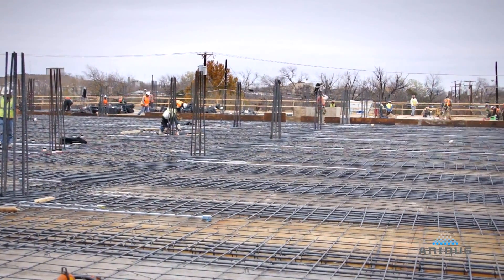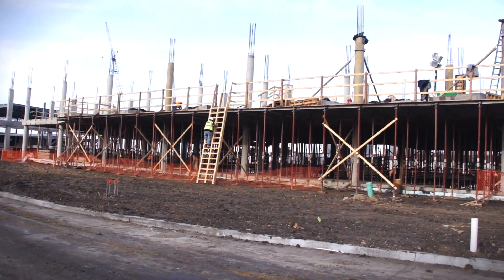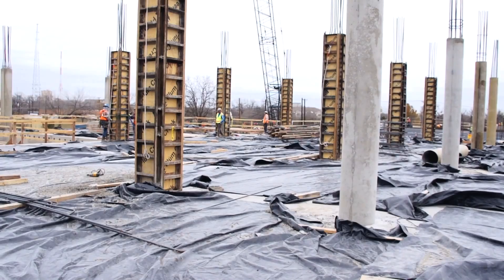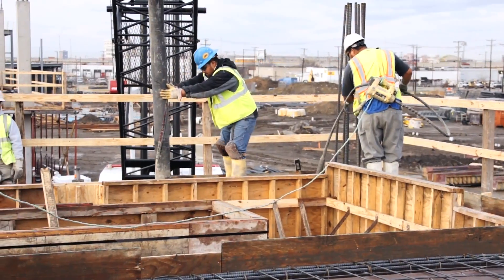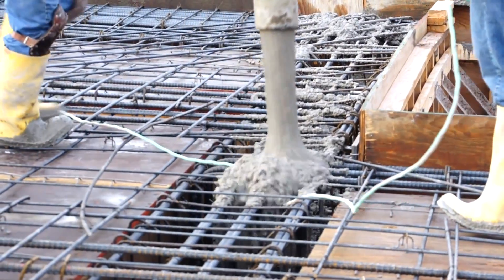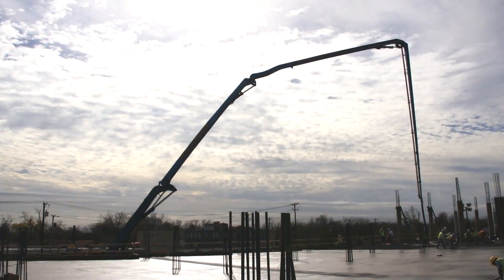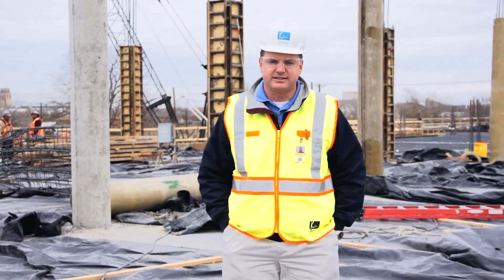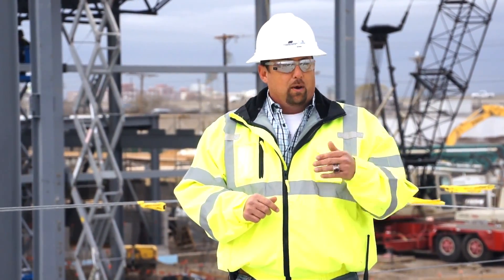Aridus Rapid Drying Concrete - The Billy Dade School Project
The video highlights Aridus Rapid Drying Concrete benefits from the owner, architect and contractor standpoints.

Aridus® is a proprietary concrete mix that reduces the drying time and risks associated with excess moisture vapor in concrete slabs, enabling faster, more effective floor covering installations. Aridus is the first ready-mix concrete solution to floor covering failures, an industry wide problem that cost millions of dollars annually.